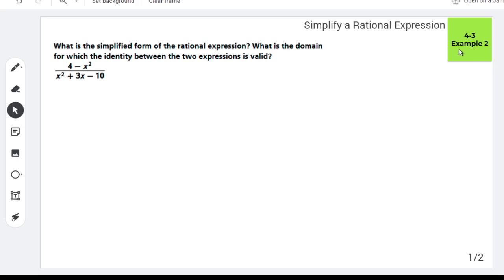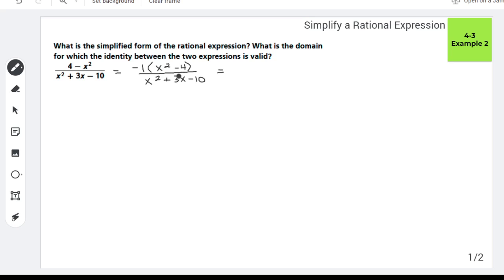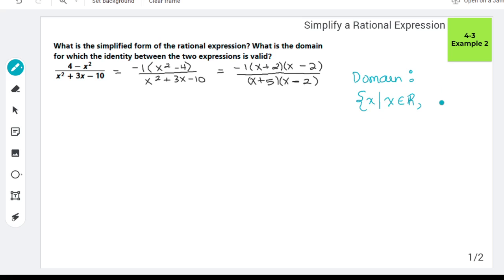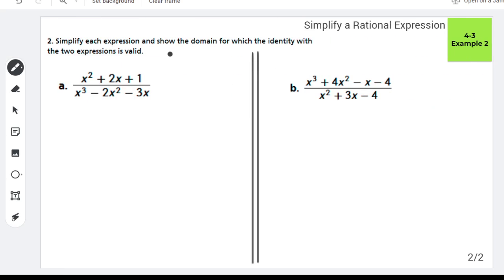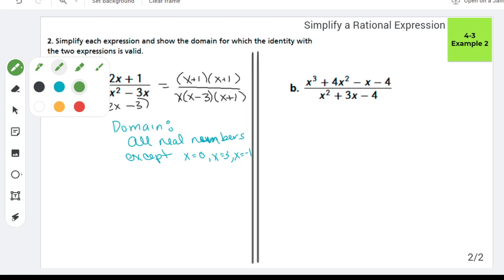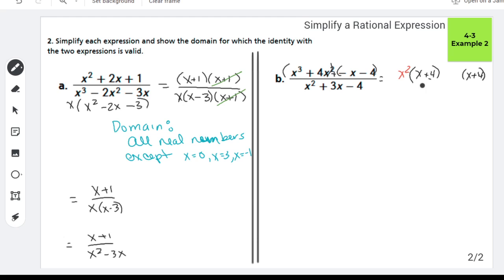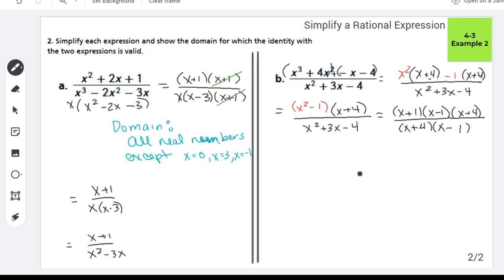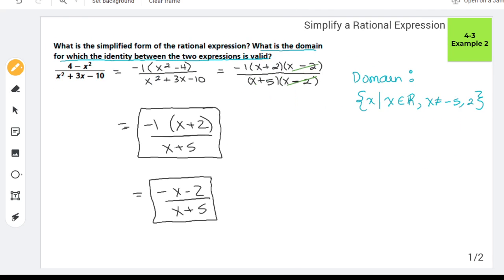Simplify a Rational Expression